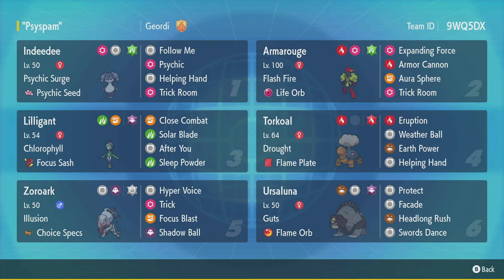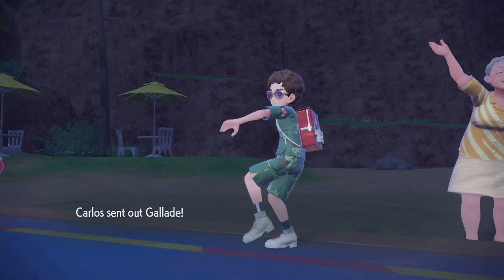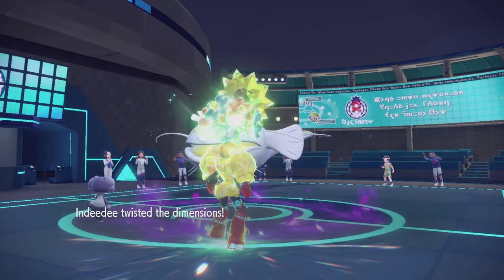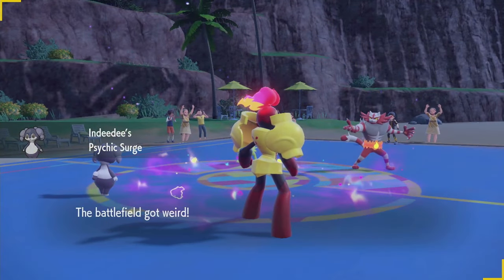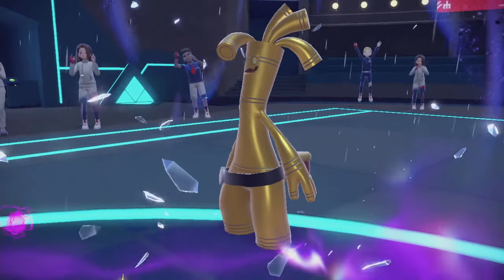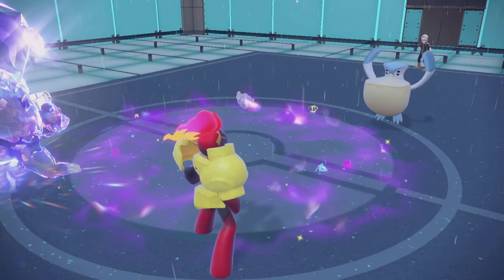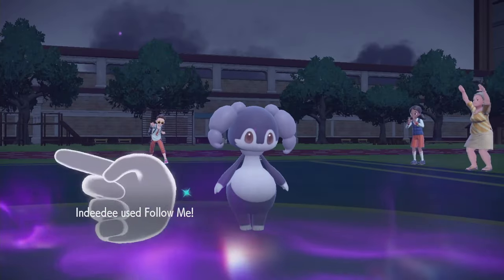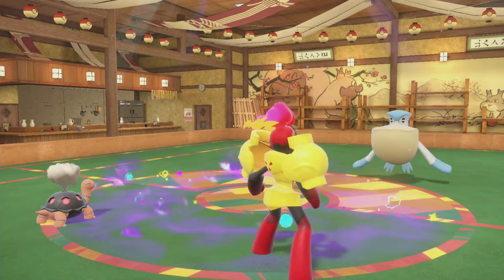ZOROARK KEEPS THEM GUESSING IN THE GRAND CHALLENGE 2025! VGC Regulation H!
Triple Hisui Power!

00:00 Intro
02:04 Game 1
13:37 Game 2
24:39 Game 3
33:22 Game 4
44:33 Game 5
50:06 Game 6
56:56 Game 7
1:03:09 Game 8
1:11:55 Game 9
1:20:57 Game 10
1:31:22 Game 11
1:40:40 Game 12
1:53:02 Game 13
2:01:51 Game 14
2:09:55 Game 15
2:17:37 Outro

"Indeedee" (Indeedee-F) @ Psychic Seed
Ability: Psychic Surge
Level: 50
Tera Type: Grass
EVs: 252 HP / 252 Def / 4 SpD
Relaxed Nature
IVs: 0 Atk / 0 Spe
- Trick Room
- Helping Hand
- Psychic

"Lilligant-H" (Lilligant-Hisui) @ Focus Sash
Ability: Chlorophyll
Level: 50
Tera Type: Ghost
EVs: 4 HP / 252 Atk / 252 Spe
Adamant Nature
- Close Combat
- After You
- Solar Blade
- Sleep Powder

"Armarogue" (Armarouge) @ Life Orb
Ability: Flash Fire
Tera Type: Grass
EVs: 228 HP / 252 SpA / 28 SpD
Quiet Nature
- Aura Sphere
- Expanding Force
- Armor Cannon
- Trick Room

"Torcoal" (Torkoal) @ Flame Plate
Ability: Drought
Level: 50
Tera Type: Fire
EVs: 252 HP / 252 SpA / 4 SpD
Quiet Nature
- Eruption
- Weather Ball
- Earth Power
- Helping Hand

The Real Zoroark (Zoroark-Hisui) @ Choice Specs
Ability: Illusion
Level: 50
Tera Type: Normal
EVs: 4 HP / 252 SpA / 252 Spe
Timid Nature
IVs: 0 Atk
- Hyper Voice
- Shadow Ball
- Trick
- Focus Blast

"Ursaluna-H" (Ursaluna) @ Flame Orb
Ability: Guts
Level: 50
Tera Type: Ghost
EVs: 140 HP / 252 Atk / 116 SpD
Brave Nature
IVs: 0 Spe
- Facade
- Headlong Rush
- Swords Dance
- Protect